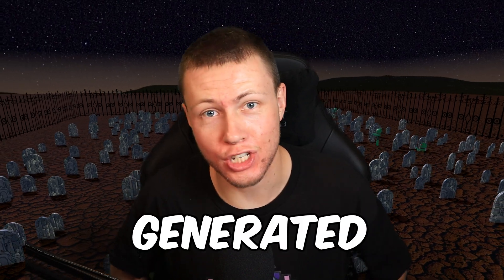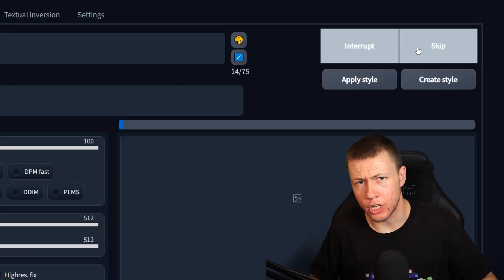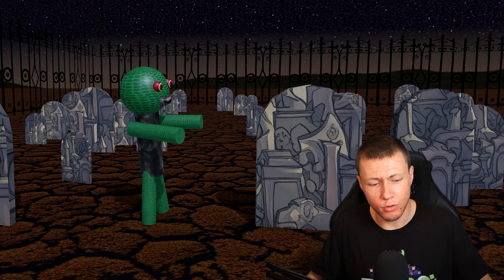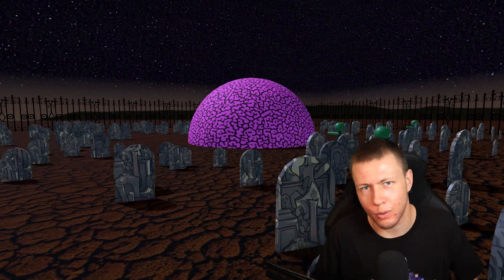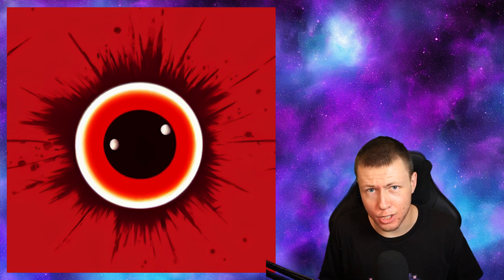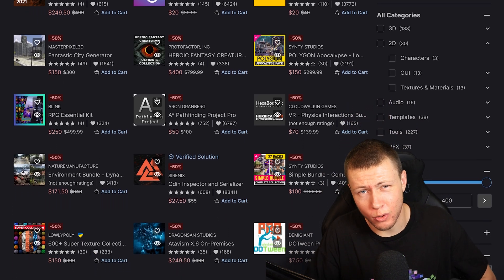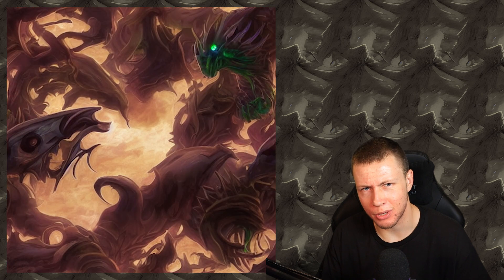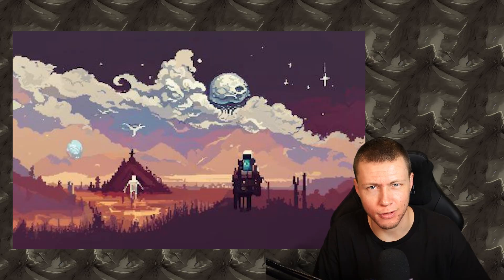I Made a Game with ONLY AI Art, & No One Noticed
🚧 Resources Mentioned 🚧

- 0:00 - Using AI Generated Art in My Game
- 0:51 - How to Create AI Art
- 2:58 - Advantages of Using AI Art
- 7:39 - Unity Asset Store Black Friday
- 8:31 - Disadvantages of Using AI Art
- 10:59 - Creating a New YT Logo with AI